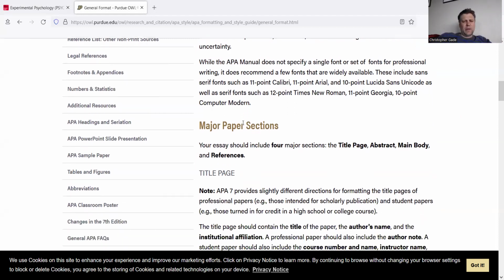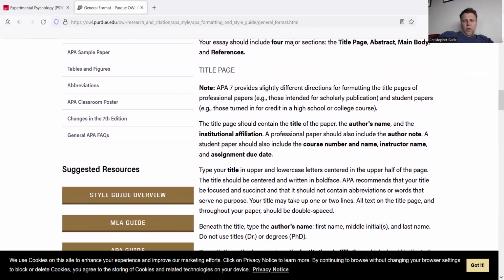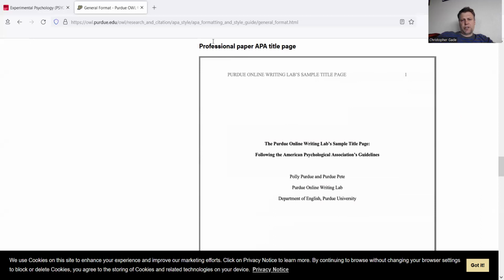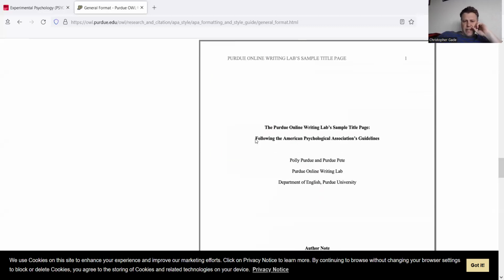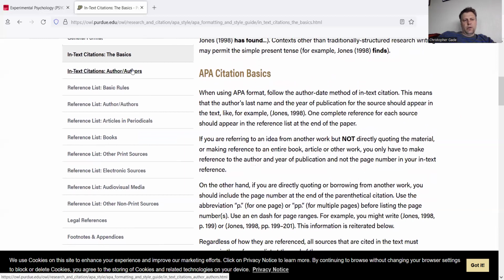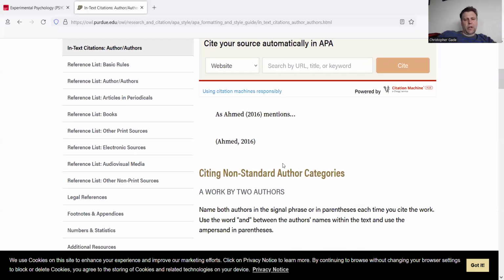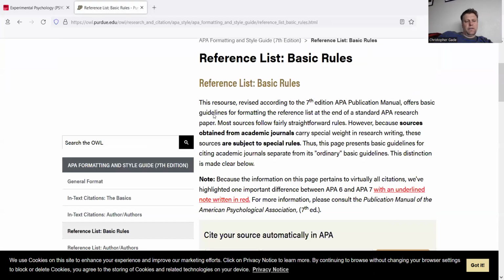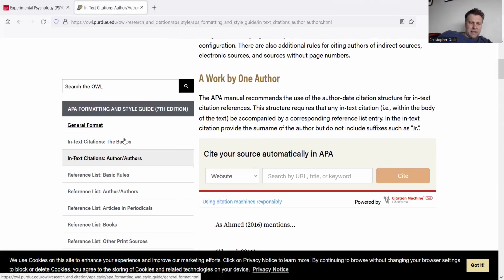Lecture 10 - How to Introduce a Topic (Citations and References)